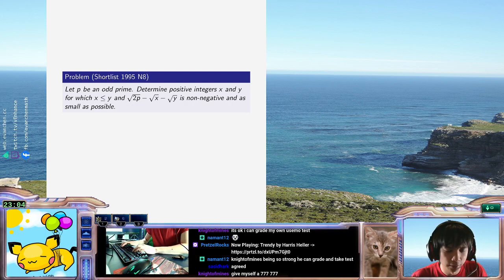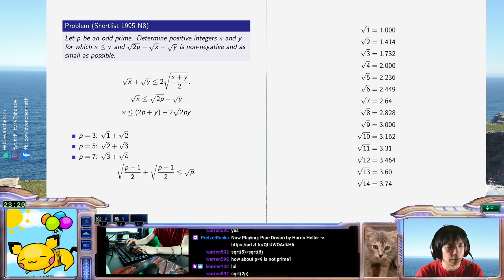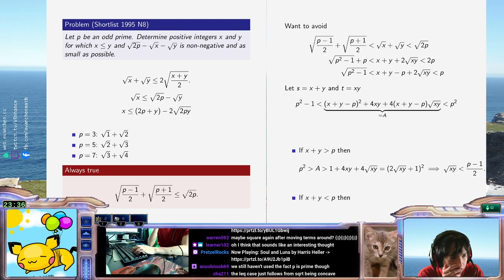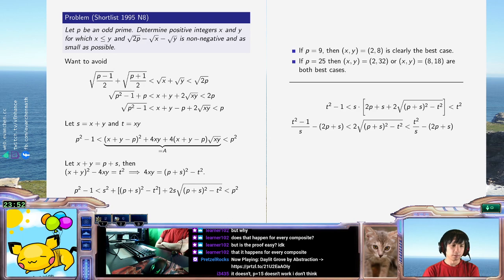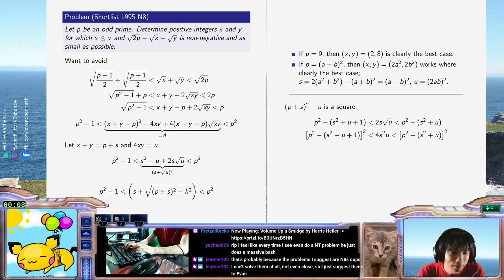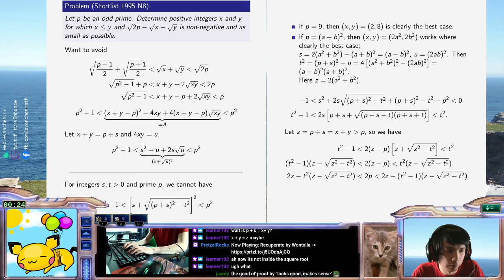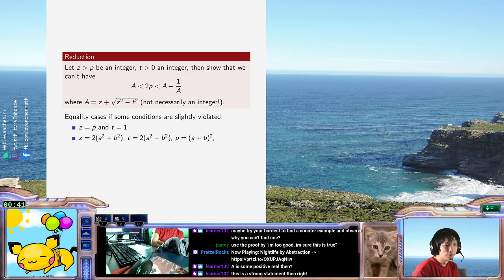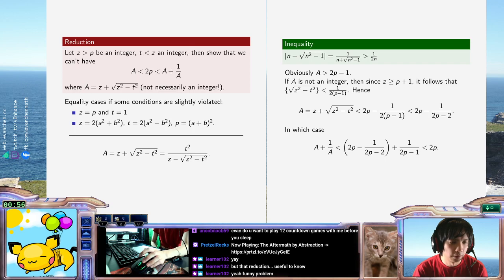Shortlist 1995 N8: HOW MANY TIMES CAN WE SQUARE BOTH SIDES??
There are a lot of square roots. But not enough to deter brute force.